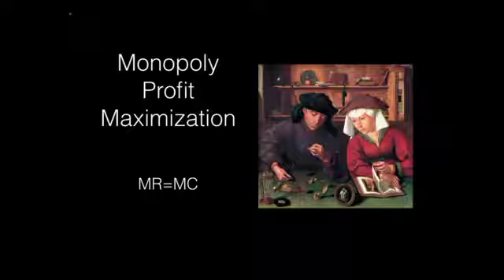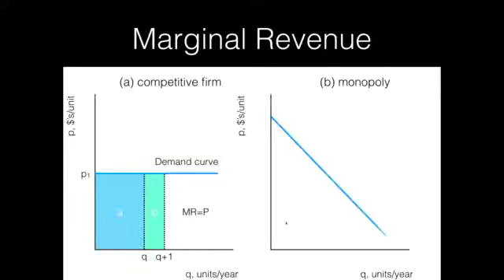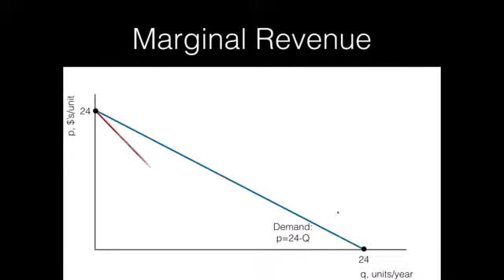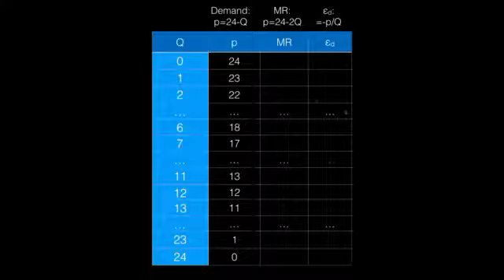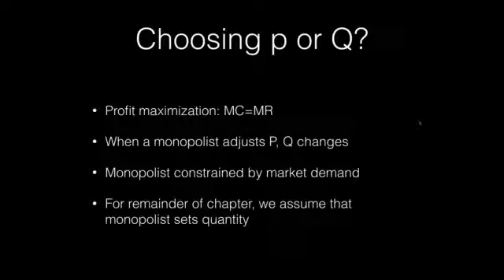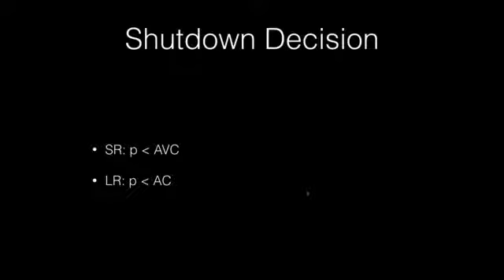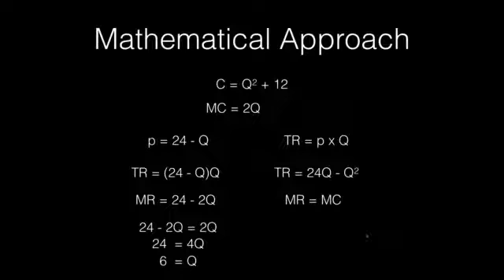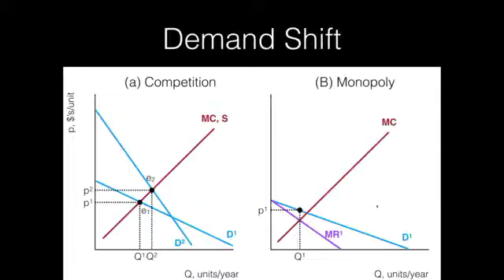Monopoly Profit Maximization